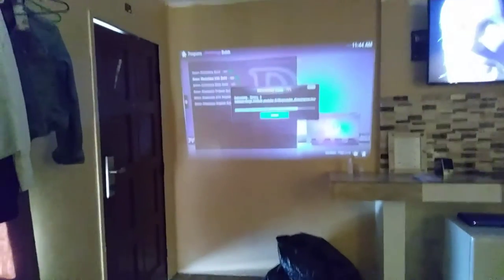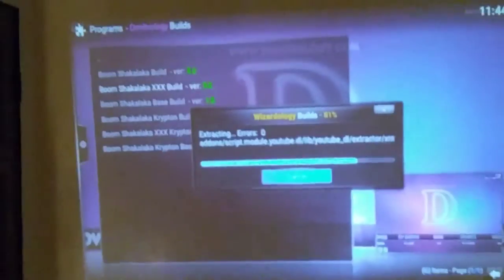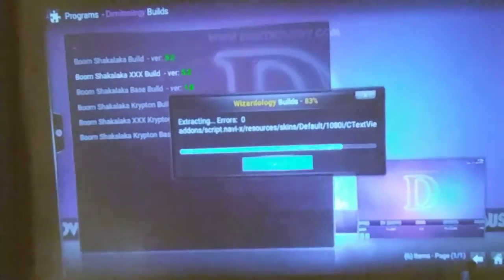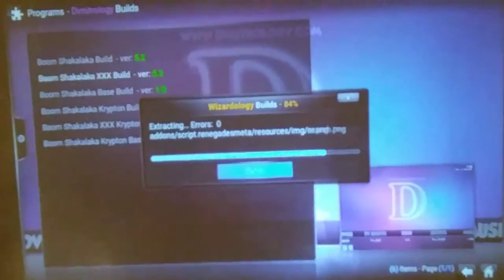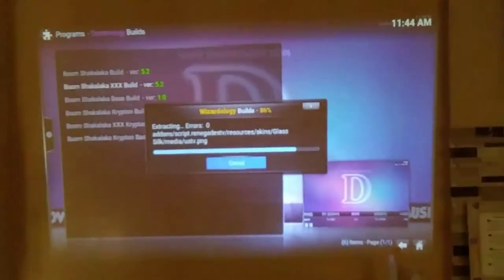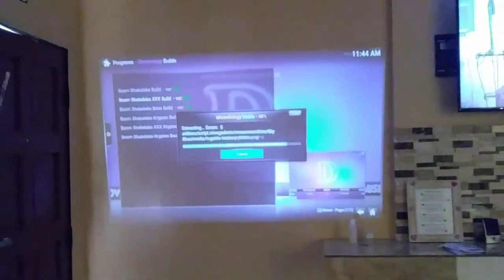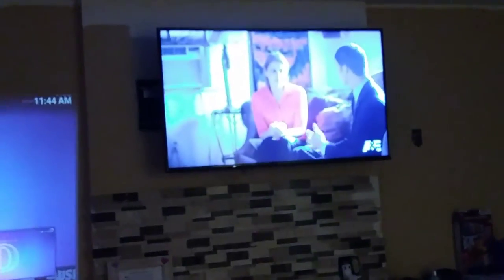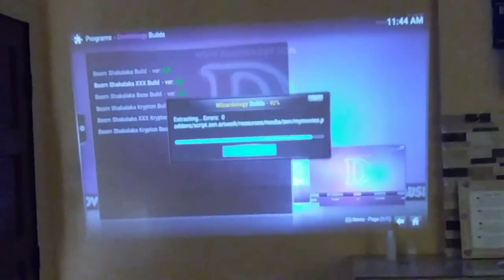Lumens 4k LED smart projector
Android lumens 4K LED smart projector internet ready with HDMI 1080 megapixel does not decrease with picture size 30 inches to o 300 to inches.